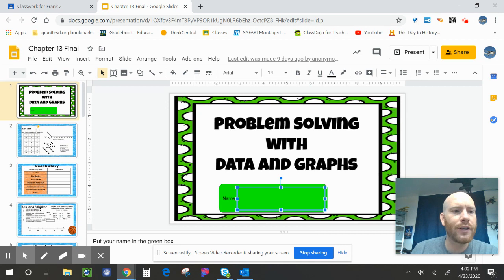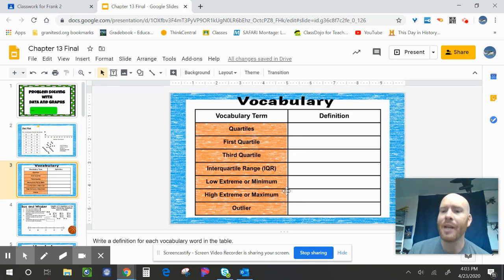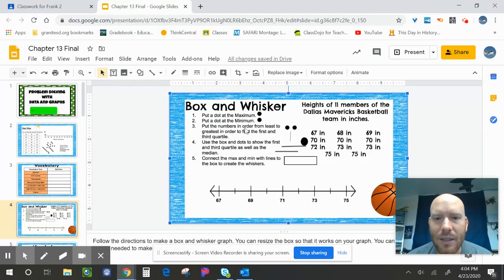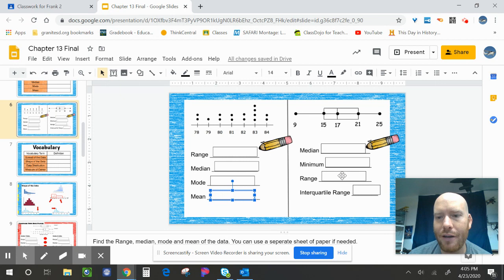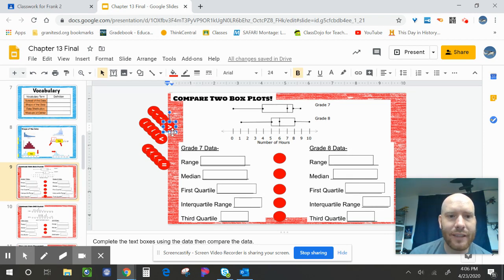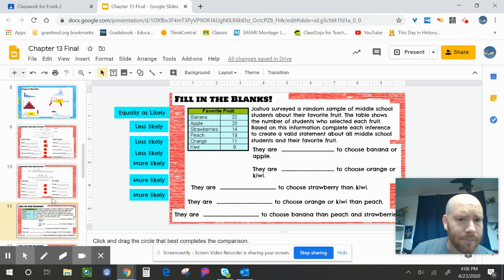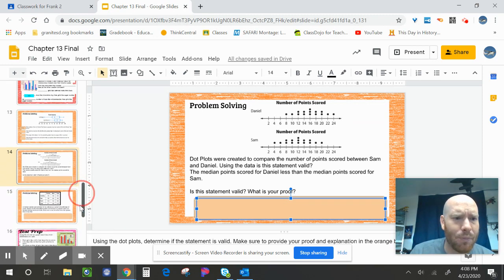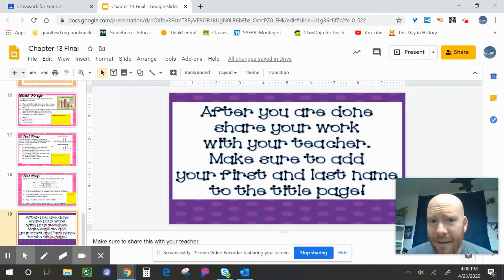Chapter 13 Final Instructions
Chapter 13 Final Project